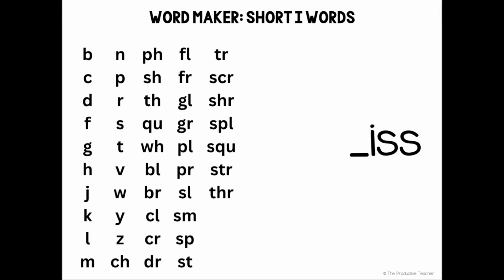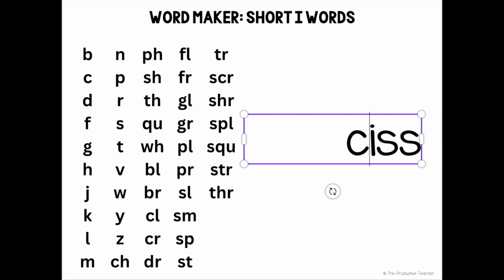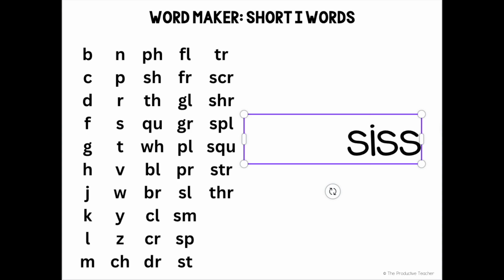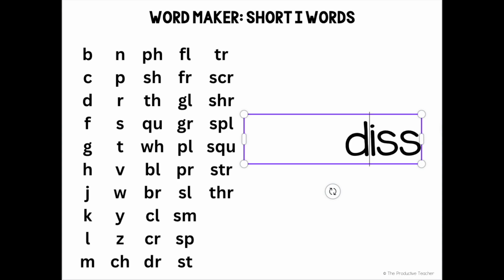Word Maker: iss Word Family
In this video, all of the words are in the -iss word family. Students will read both nonsense and real words.

I created this activity to be used in the classroom. You can check out my blog post all about it and grab the Short E Word Maker Activity for free!